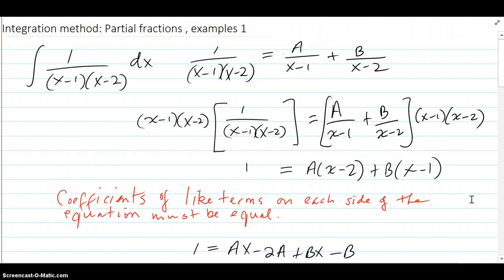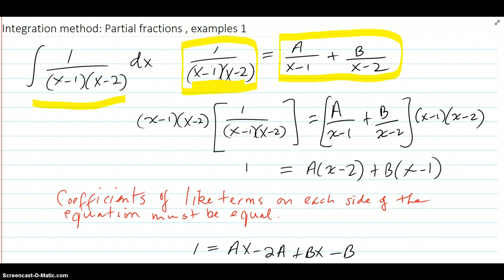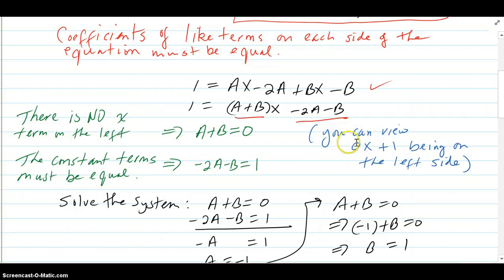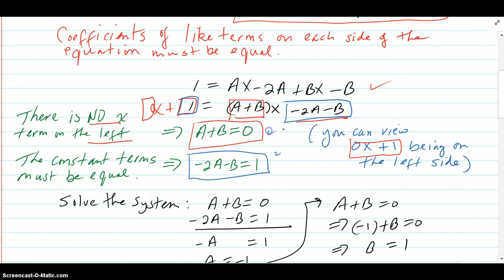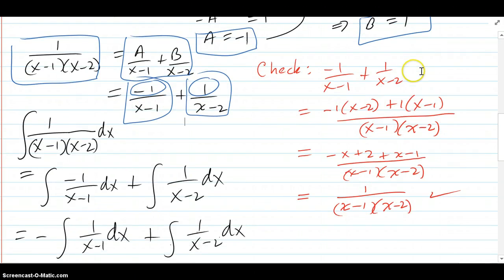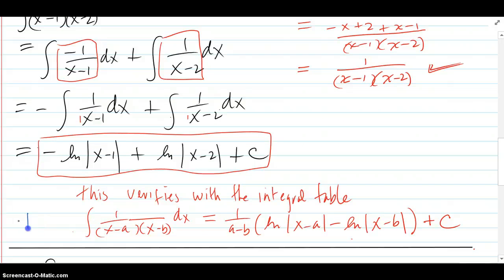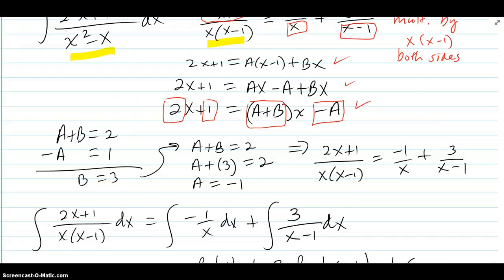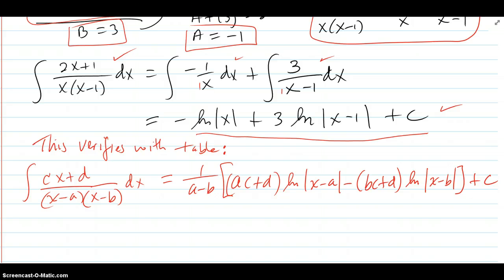Integration by Partial Fractions technique - examples 1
Shows how to find integrals using partial fractions